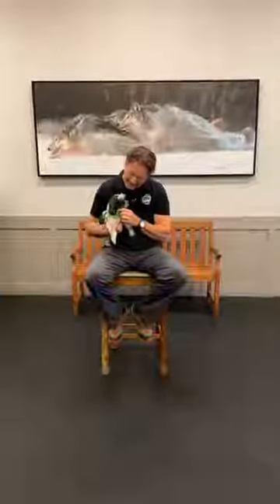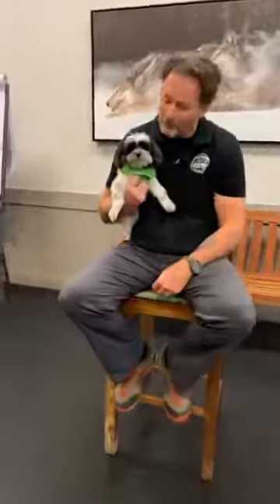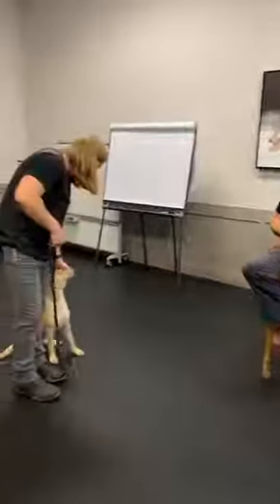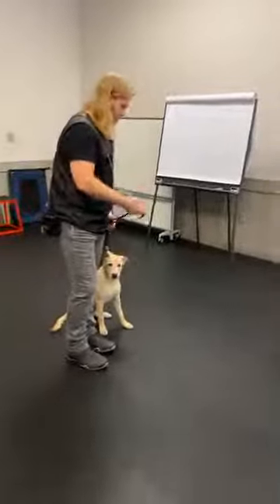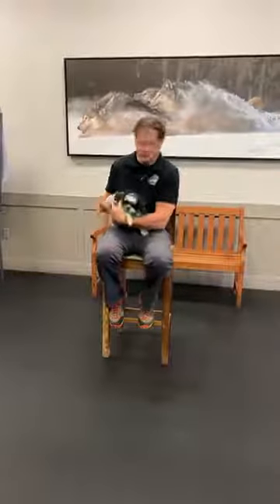Day 229 Does a Collar Cause a Dog's Trachea to Collapse?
The dreaded collapsing trachea. Everywhere you turn, someone is crying havoc whenever the use of a compression or prong collar is suggested for training because many dog owners believe that both devices will cause your dog's trachea to collapse. Is there any truth in this? Find out in today's video. I'm Bryan Bailey, and today is day 229 of my 365-day journey to help make dog ownership an incredible experience. Interested in learning more about Taming the Wild training services?